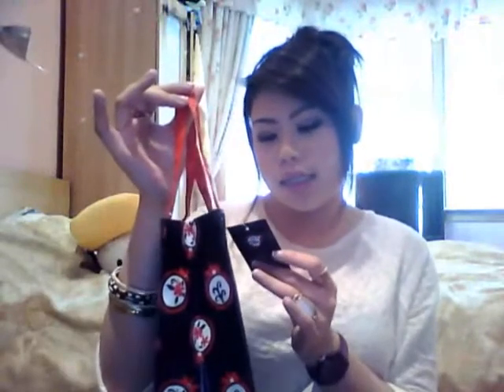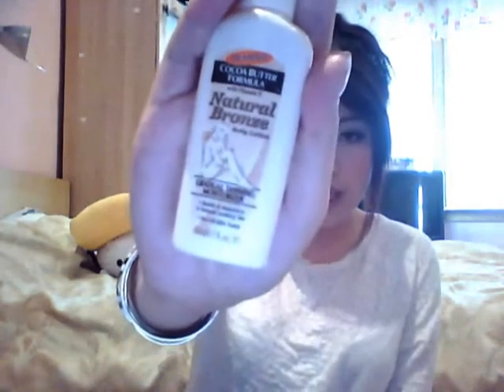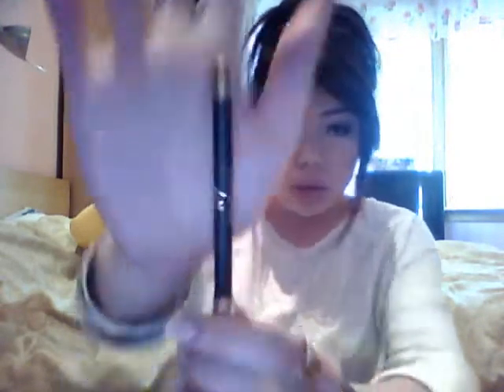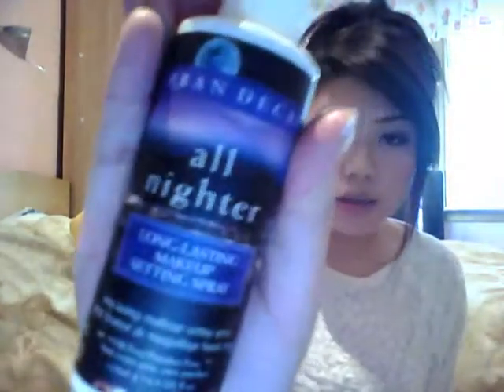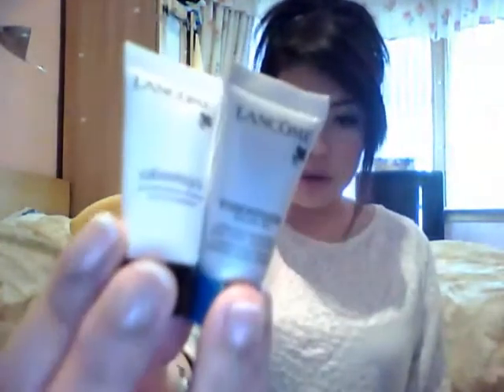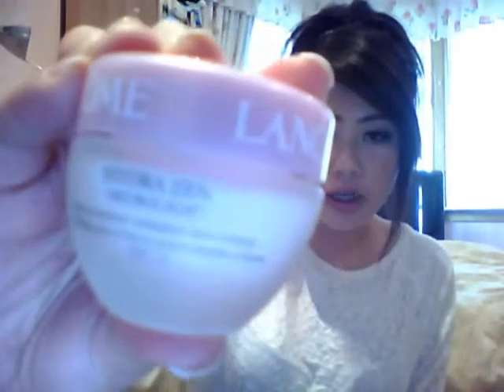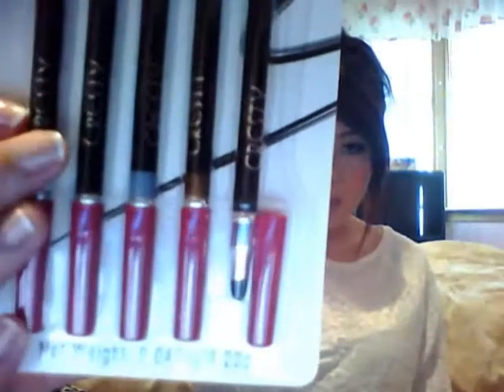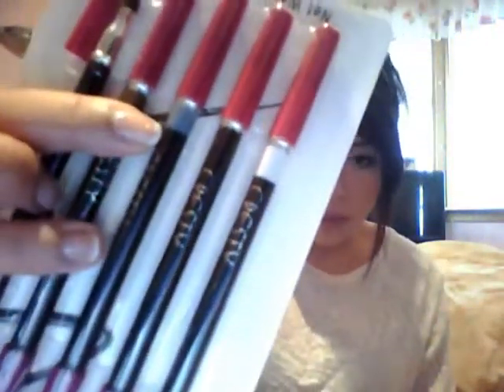Girls Day Out Show Haul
*** OPEN ME! ***

Helllooo!!

This is my first Girls Day Out Event that i had been to. And it was such a great experience, I had such a great time, learning about different things etc.
These are just things that i picked up / paid for / freebies etc!

Items Mentioned:
17 Bronzing Summer Glow Kit
17 Fast Finish Nail Polish. Pink Grapefruit
Mark Hill Stay Straight Anti-Humidity Spray
Palmer's Cocoa Butter Formula Natural Bronze Body Lotion
No7 Dream Lash Mascara. 01 Black
17 Ultimate Volume Lip Gloss. Pink Ice
17 Waterproof Mascara. Black
No7 Metallic Eyes Pencil. 04 Gold
No7 The Mirrorball Collection Eye Palette.
Urban Decay All Nighter
Lancome Hydra Zen Neurocalm Moisturising Cream
L'absolu Nu Lipstick. 203 Beige Feutre
Lancome Galateis Douceur Cleansing Fluid Face & Eyes
Lancome Tonique Douceur
Lancome Hydra Zen Sample
Lancome Hypnose Mascara
Lancome Color Fever Gloss. 321 Dangerously Pink
Lancome Visionnaire
Lancome Genifique
Cresty Semi Permanent Eyebrow Kit. Irid Brown
Cresty Cosmetics Magic Pencils
Kedem Salt Scrub. Kiwi-Mango
Stiffy's Kola Kubez Vodka Drink

Thanks Guys xo